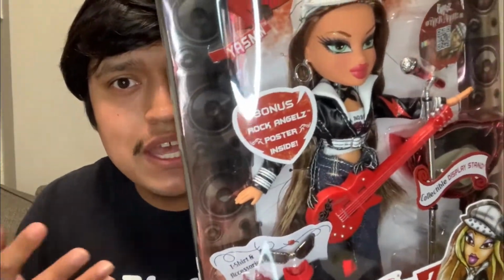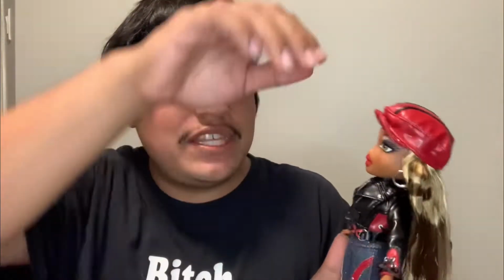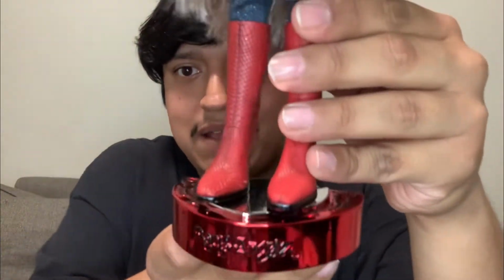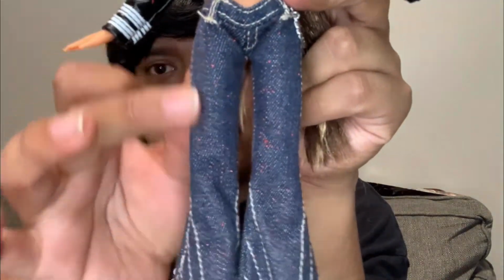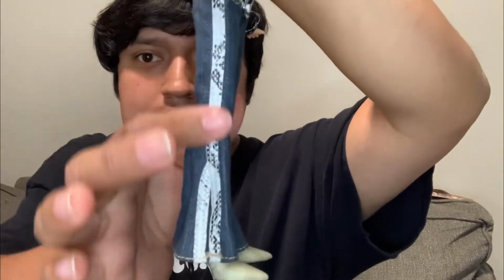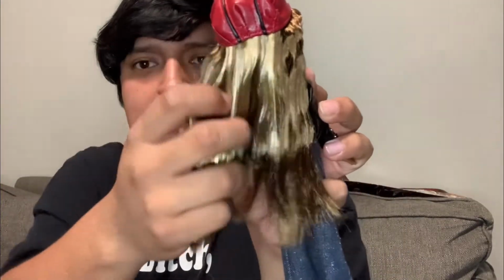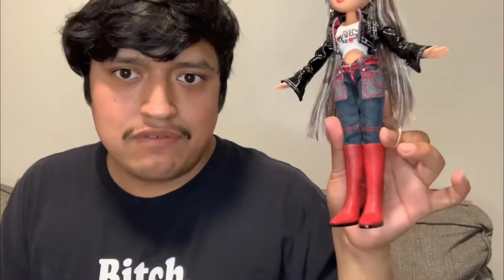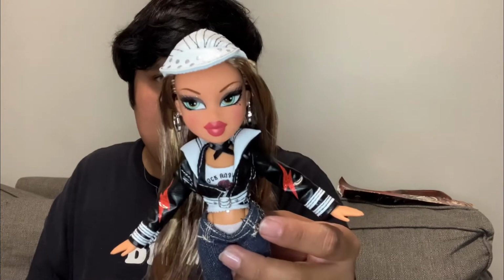Bratz Rock Angelz Dolls | Review It Up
55th review video! Bratz rock angelz 20th anniversary dolls review and ranking!

Snapchat & Facebook: @Celebritants